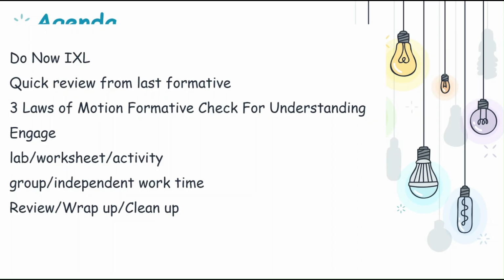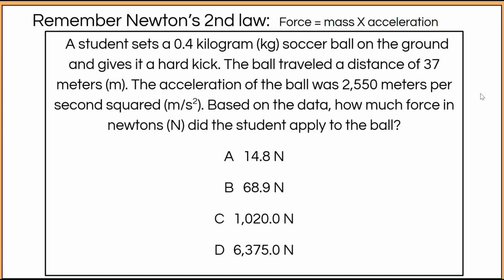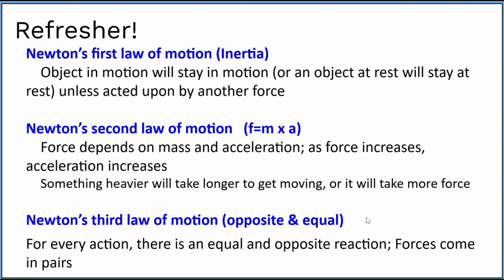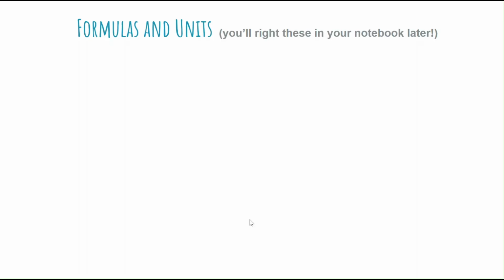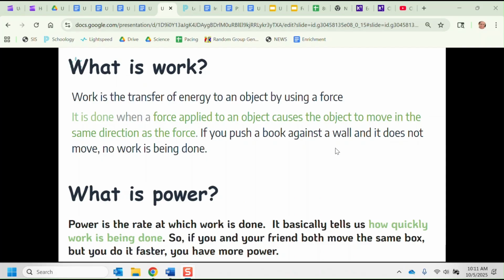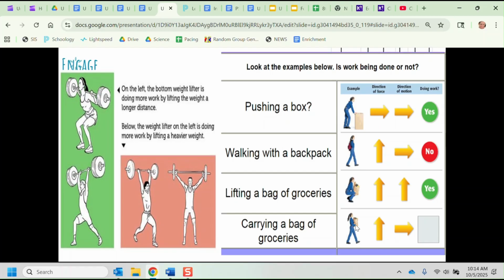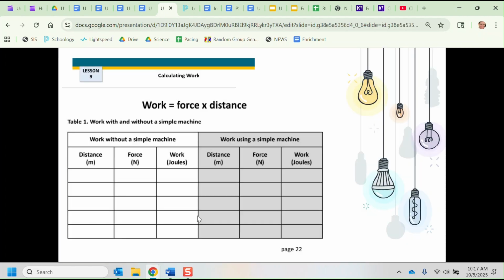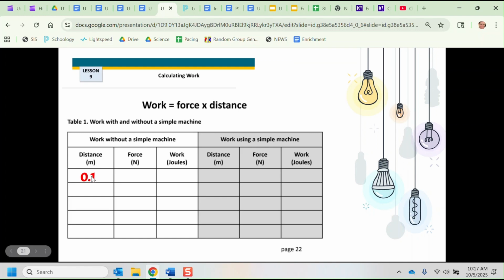U1L9-10 Work and Power video of lesson modified